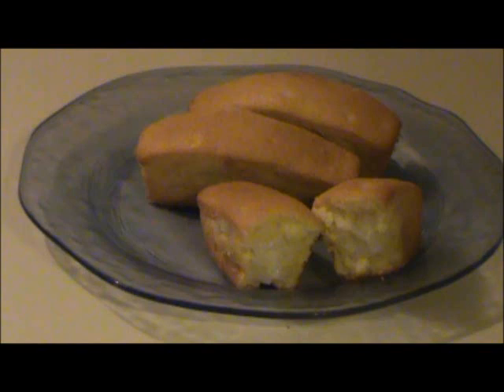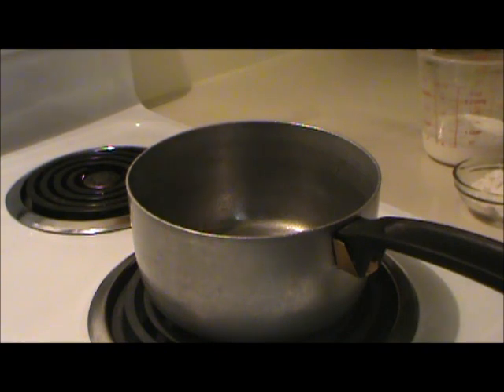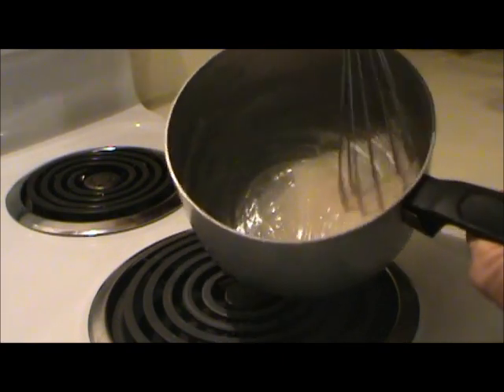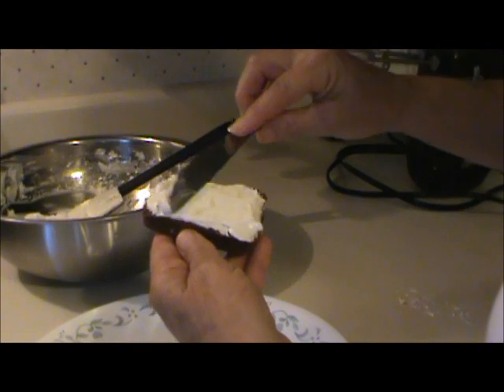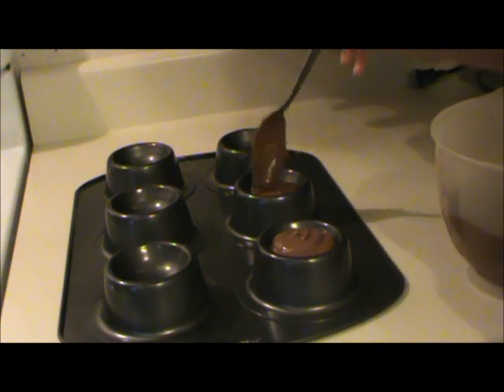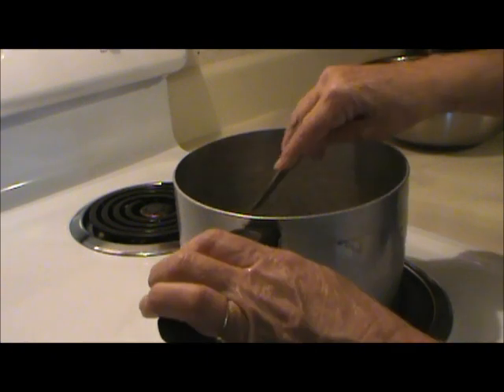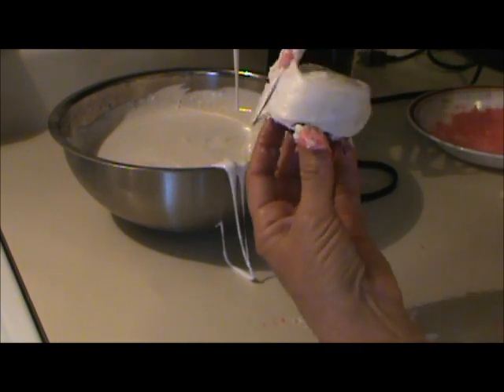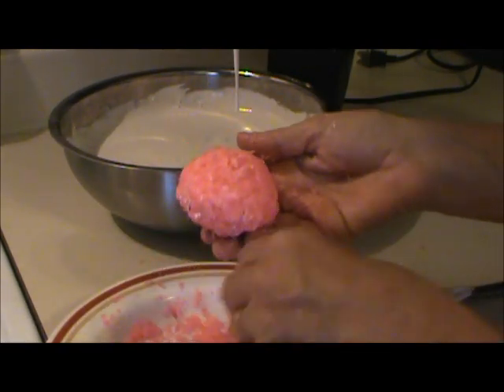Homemade Suzy Qs and Snowballs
Here's how I made Suzy Qs and Snowballs.  I found that the Twinkies and Zingers freeze well.

Flour Frosting:

1/2 cup milk
1/2 cup granulated sugar
2 1/2 tbsp. all purpose flour
1 tsp. vanilla
4 tbsp. salted butter
4 tbsp. shortening

Cook milk, sugar and flour for a few minutes until it forms a thick paste.  Let cool for 1 minute then add vanilla.  Cover with plastic wrap to prevent a skin from forming.  Mix together butter, shortening and salt then add completely cooled flour mixture.  Beat for 5 minutes.